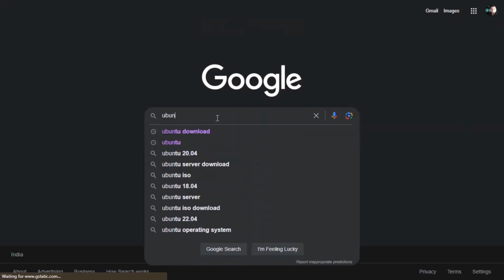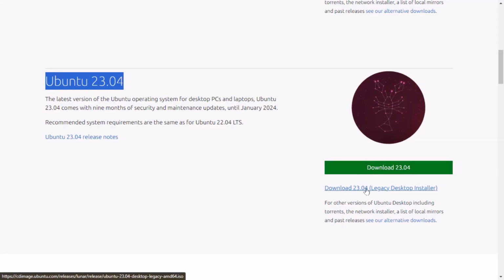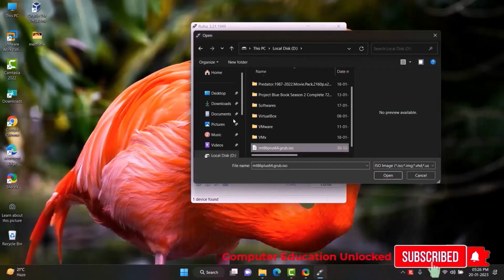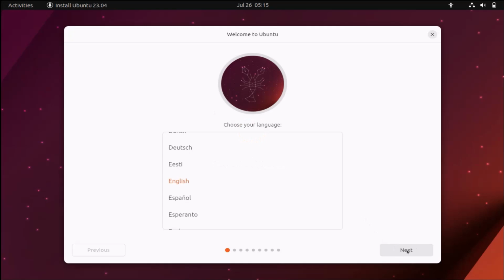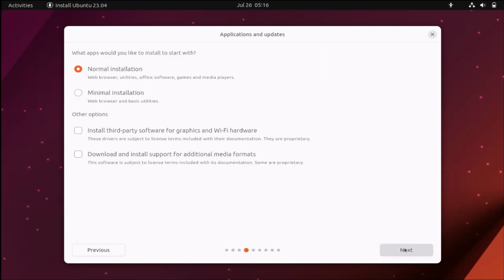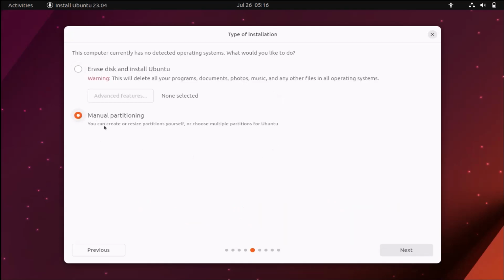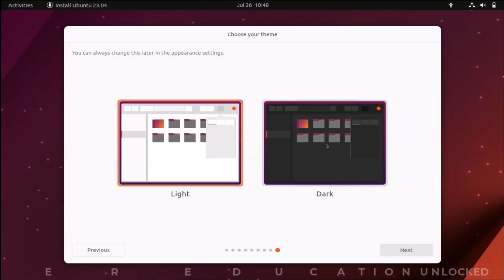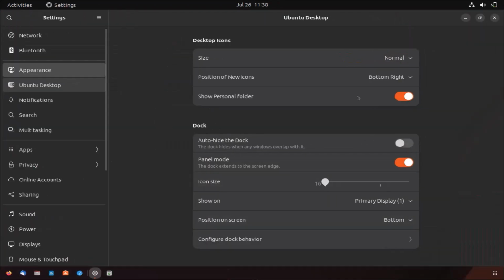How to Install Latest Ubuntu 23.04 (Lunar Lobster)